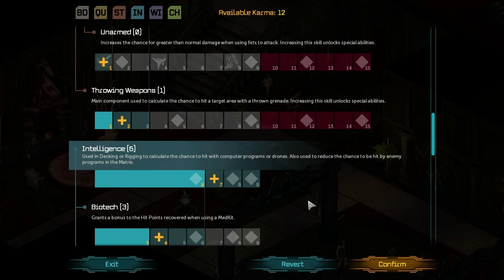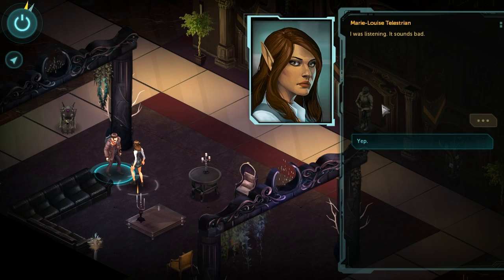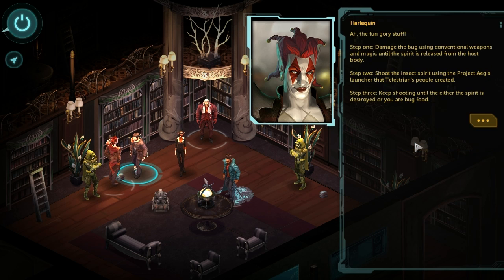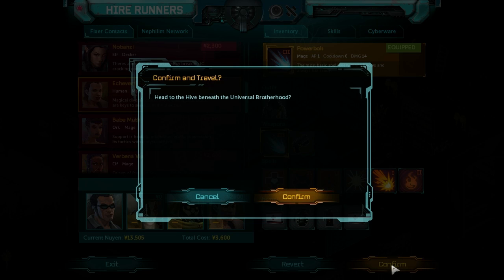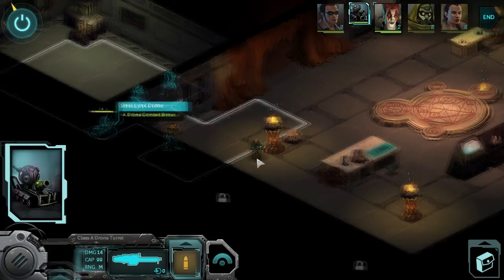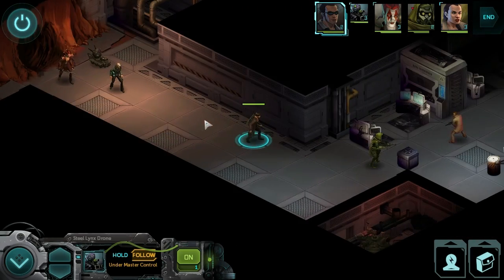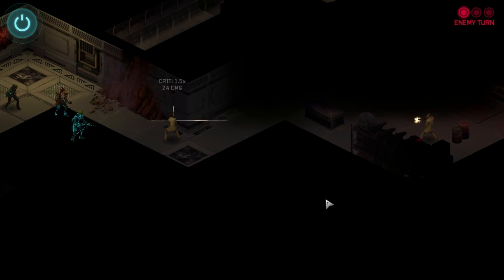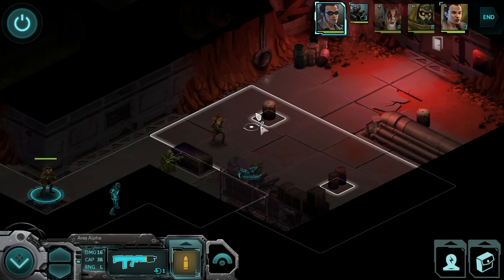Episode 22 - Let's Play Shadowrun Returns - Harlequin the Disappointment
Apparently nobody told the developers that Harlequin is basically a god. Instead, they made him a swordsman who readily suffers from elvish glaucoma.